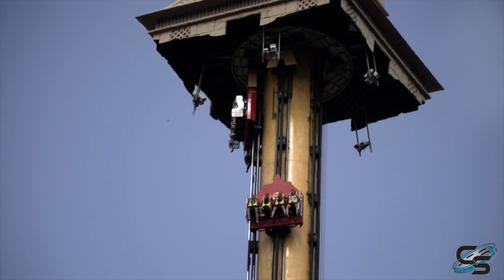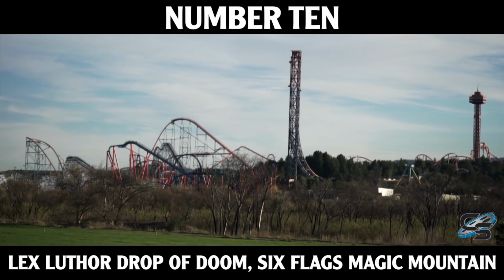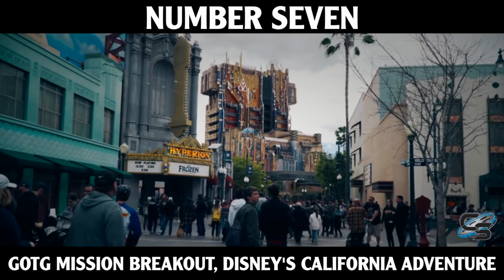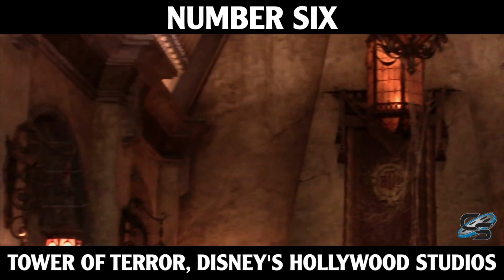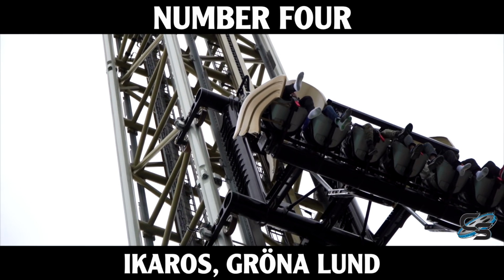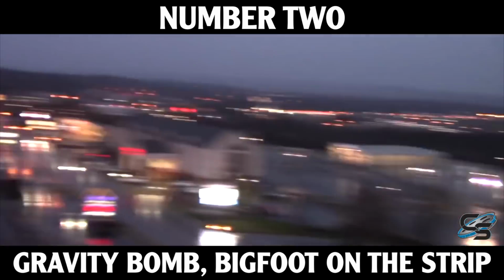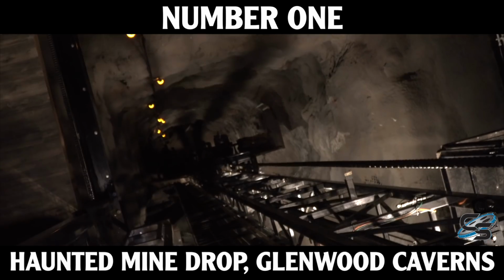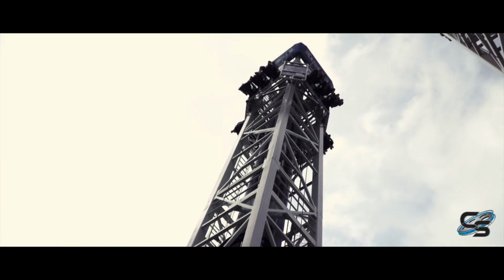Top 10 Drop Towers in the World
We're counting down our favorite drop towers we've ever experienced from theme parks across the globe! Did your favorite make the cut?

Coaster Studios is now on Discord!

MY GEAR:
Sony a6500
18-105mm lens
70-350mm lens
AT2020

Thanks to Casey Rentmeester for creating the Coaster Studios intro!